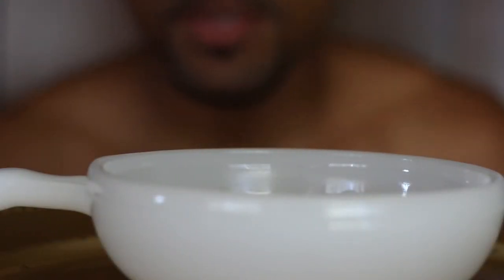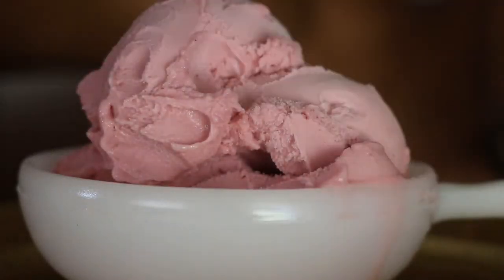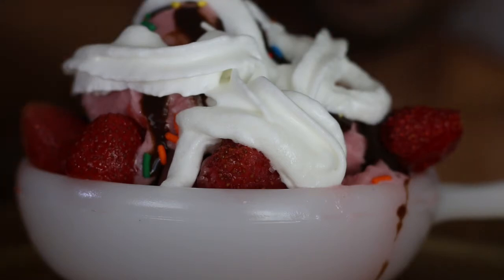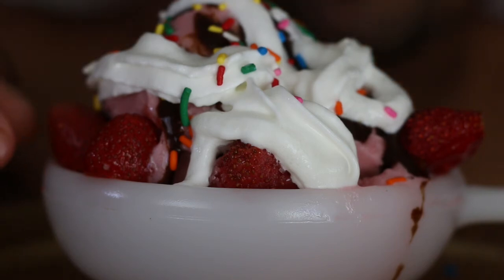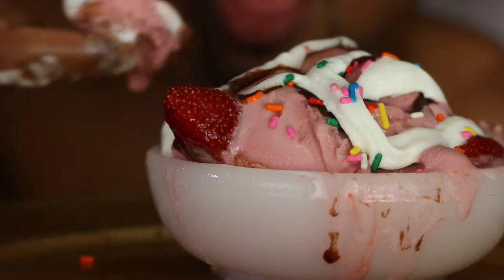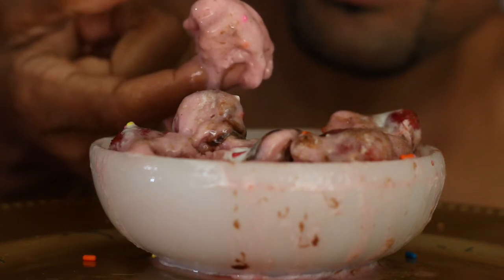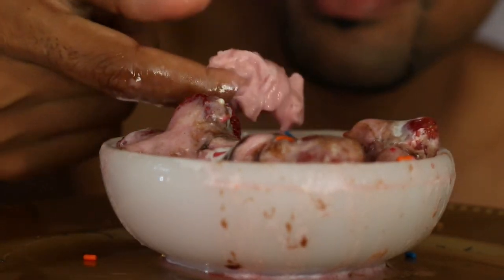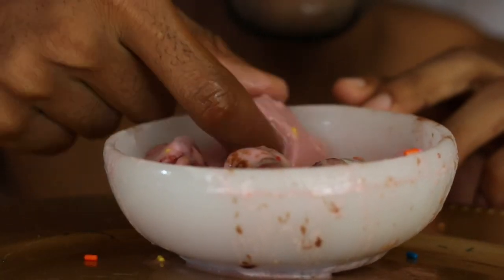Eating Show|RASBERRY BLUSH ICE-CREAM|(Sticky Soft Eating Sounds){Talking}| MUKBANG-Jamrock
MY MUKBANG POEM:

Mukbang, yes, it's a search and a quest
To see seafood, to dine with wine
To challenge talking, quite whispers
Sleep, sleep, tinker, tinker taco bell
Is this a dream, no wait, let me sleep
Korean noodles, whining poodles, seafood sushi, I was moody

Silence shhh, storytime bee.
"Honeycomb?",
"No!"
"Bloveslee!"
"Soo, who?"
"Stephanie too."
A team, a dream, faces with cream. Jeffreestar, light years from Mars.
Milky-way stay, Trisha Yayy! Yes please stay.
Josh, Peck, all hands on deck. Yes, eat, Mukbang is sweet!

What is Mukbang?

Mukbang or muk-bang is an online audiovisual broadcast in which a host eats large amounts of foods while interacting with their audience. Usually done through an internet webcast, mukbang became popular in South Korea in the 2010s

SEND ME SOME MAIL:
MUKBANG-Jamrock

deep fried street food

mukbang korea
mukbang website
mukbang trisha
why is mukbang popular
mukbang pronunciation
mukbang salary
mukbang origin
how to do mukbang
mukbang asmr
mukbang website
mukbang eating disorder
bj fitness fairy
mukbang trisha
mukbang pronunciation
how do mukbang stay skinny
mukbang salary
how to say mukbang
korean eating tv show
mukbang food ideas
how do mukbang eat so much reddit

(Korean)

내 채널에 오신 것을 환영합니다! 아래에서 좋아하고, 공유하고, 구독하고 의견을 남기십시오.

MY MUKBANG POEM :

Mukbang, 예, 검색 및 퀘스트입니다.
해산물을보고, 와인을 먹으며
말하기에 도전하기 위해, 아주 속삭이다.
수면, 수면, 팅커, 팅커 타코 종
꿈 이니, 잠깐, 잠자 자.
한국 국수, 징징이 푸들, 해산물 초밥, 나는 변덕 스러웠다.

침묵의 shhh, storytime bee.
"벌집?",
"아니!"
"블 블즈 블리!"
"수, 누구?"
"스테파니."
팀, 꿈, 크림으로 얼굴. Jeffreestar, 화성으로부터의 빛의 해.
밀키 웨이 체류, Trisha Yayy! 예. 체재하십시오.
조쉬, 펙, 다 갑판에있어. 그래, 먹어, Mukbang은 달콤 해!

어떤 메일 보내기 :
캐롤 시티, 플로리다 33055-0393

(Japanese)

私のチャンネルへようこそ！以下のように、共有し、購読し、コメントすることを忘れないでください。

私のムクバン詩：

ムクバン、はい、それは検索とクエストです
シーフードを見るには、ワインで食事をする
話すことに挑戦するには、かなり囁く
睡眠、睡眠、変態、変態タコの鐘
これは夢か、待たずに、私は眠りましょうか？
韓国の麺、泣き言のプードル、シーフードの寿司、私は不気味だった

沈黙のshhh、物語の蜂。
"ハニカム？"
"いいえ！"
"ブロブズリー！"
"スー、誰？"
"ステファニーも。"
チーム、夢、クリーム色。ジェフリースター、火星からの光年。
ミルキーウェイステイ、トリシャヤイ！はい、ご滞在ください。
ジョシュ、ペック、デッキに全員。はい、食べる、ムクバンは甘いです！

いくつかのメールを送ってください：
フロリダ州キャロルシティ、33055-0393